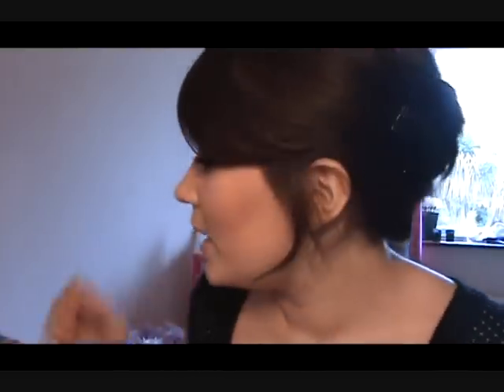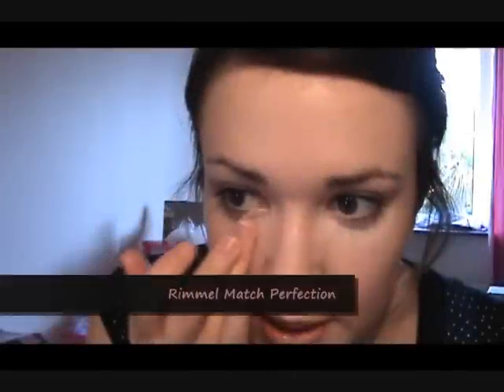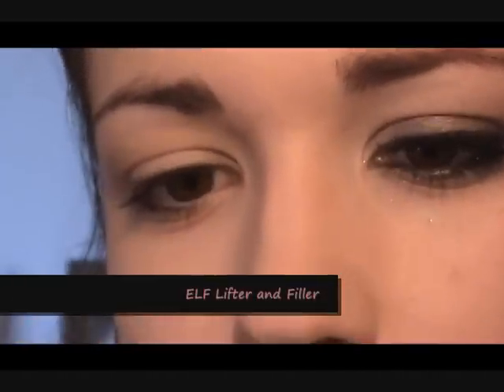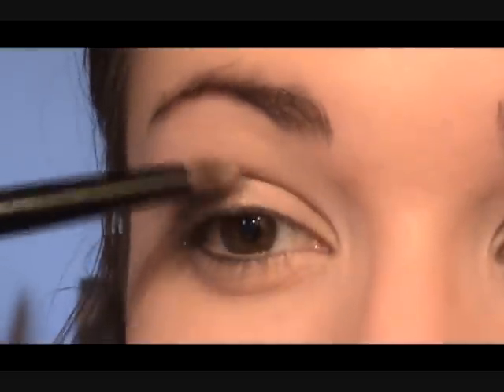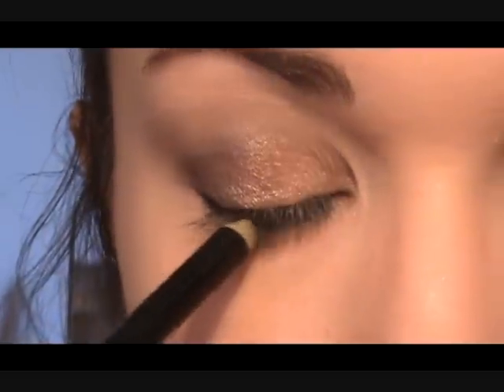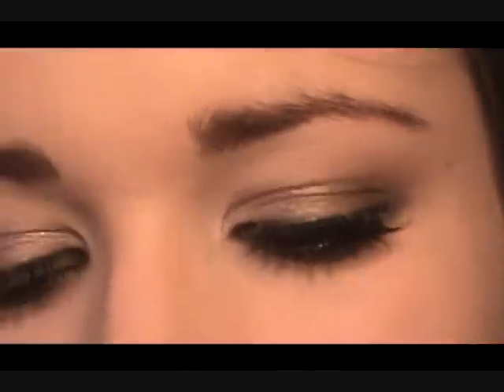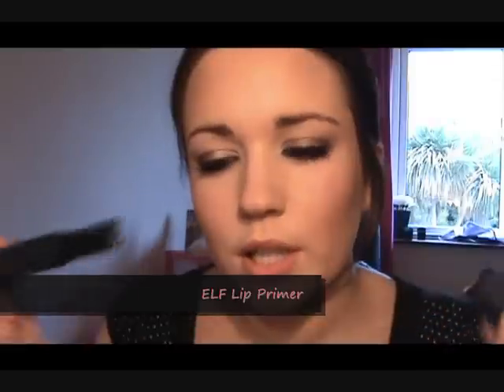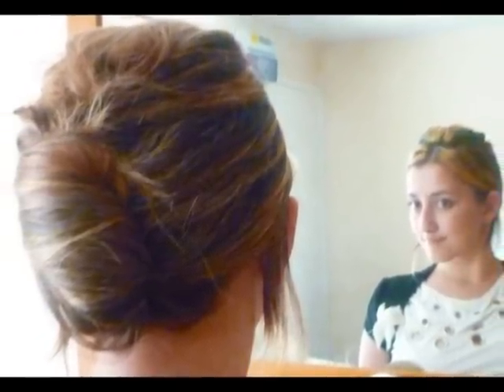Cheryl Cole Make-up Tutorial (Elnett Hairspray)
Hey every one! Hope you enjoy this!
If you ask it I HAVE to answer! =] Rate, Sub and Comment!